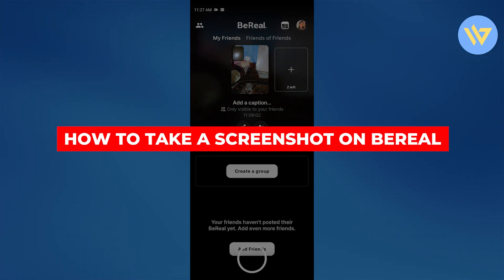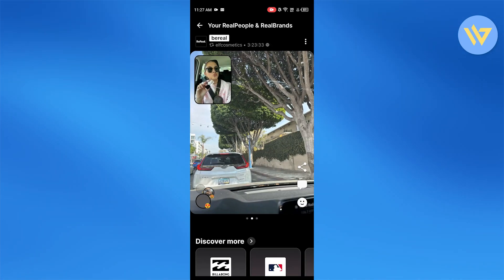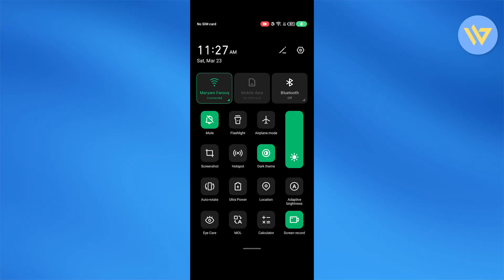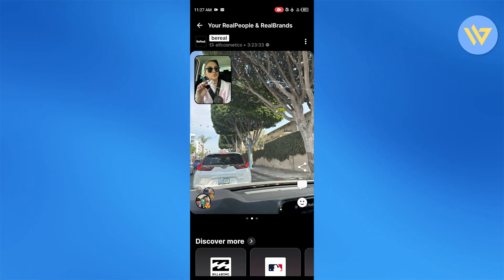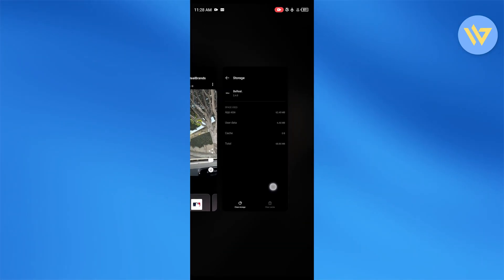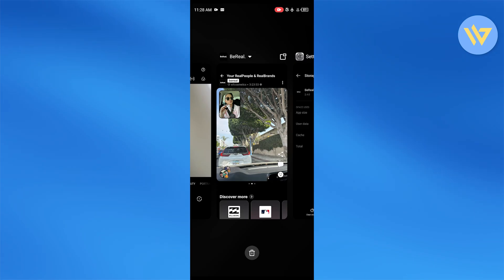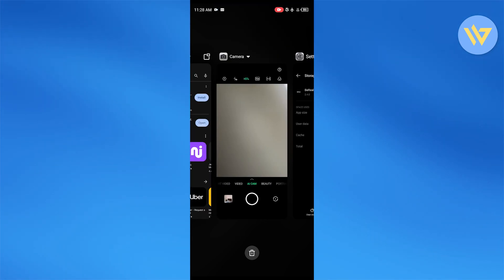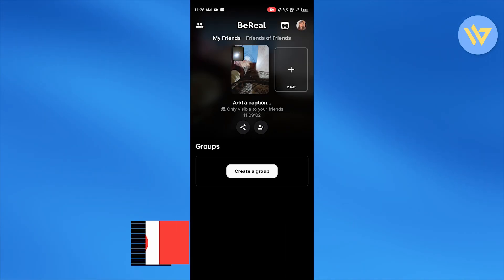How To take a Screenshot on BeReal [2024]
How To take a Screenshot on BeReal